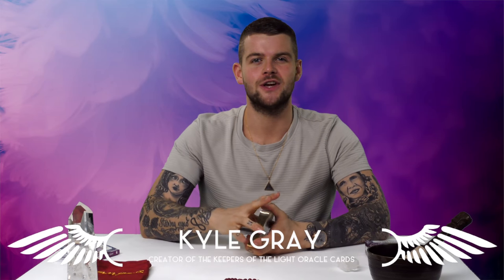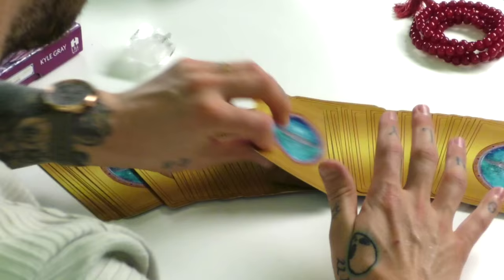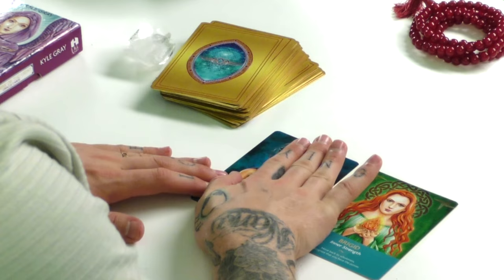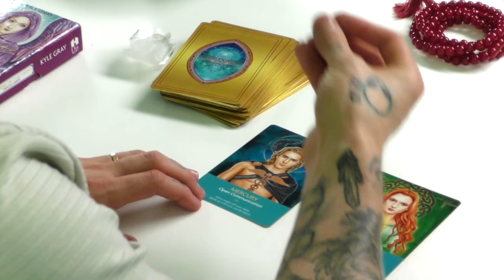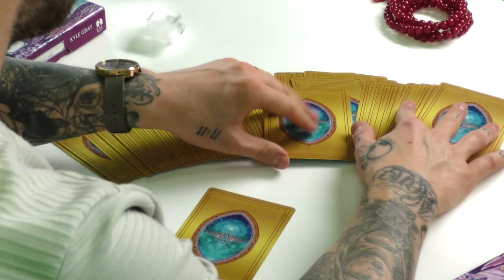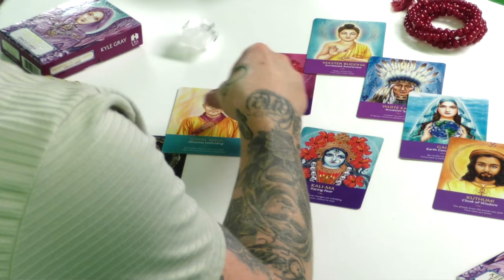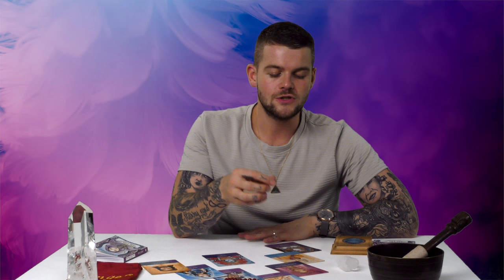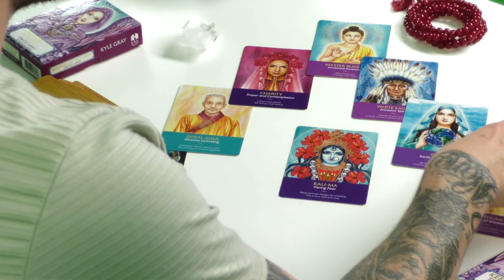Kyle Gray - How To Create Oracle Card Spreads & Give Insightful Readings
Kyle Gray uses his Keepers of the Light oracle cards to show you how to create different spreads with your cards, and reveals how to give truly insightful readings.